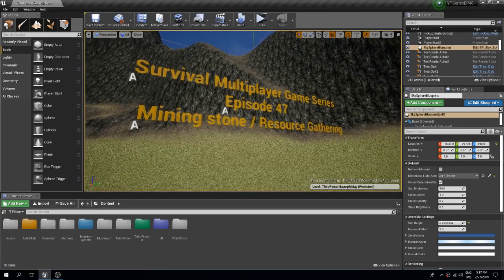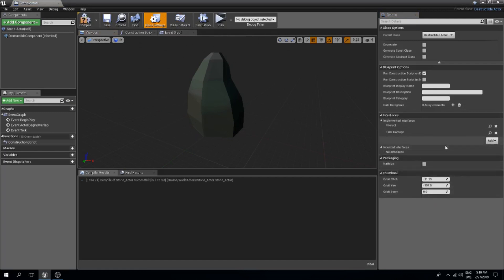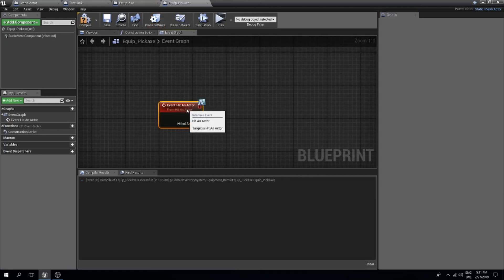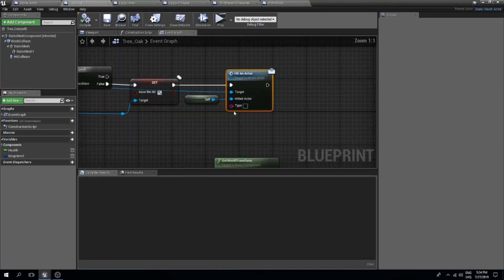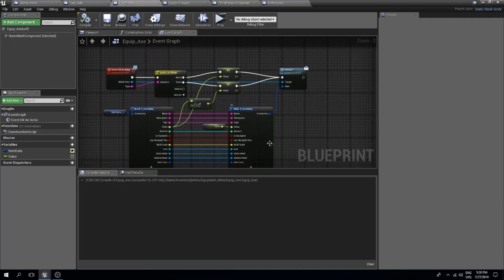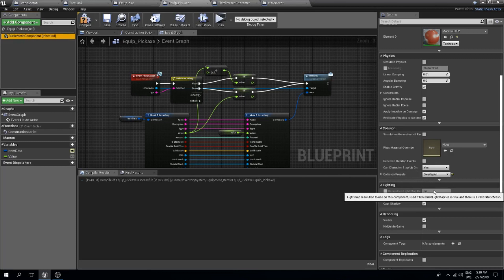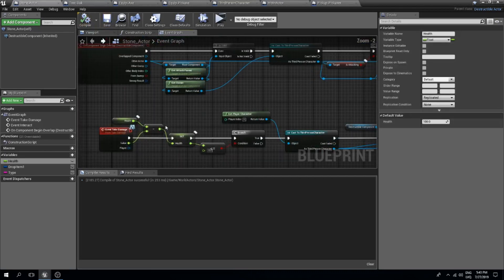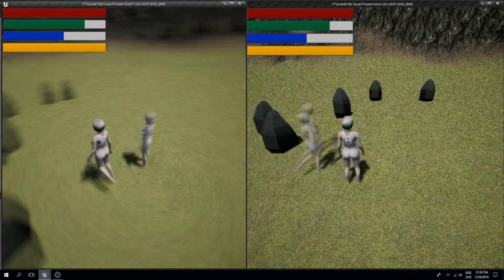UE4 Mining Stone / Gathering Resources Part 3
This is going to be the last resource mining video. In this video we are going to mine some stone. Create functionality that we can do damage with axe and pickaxe but with different damage values depending on the material we hit.